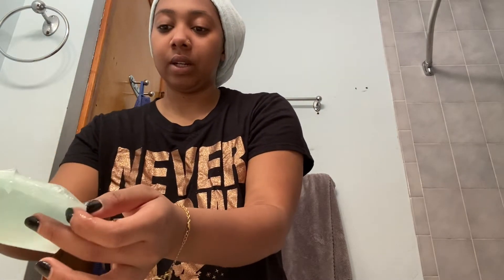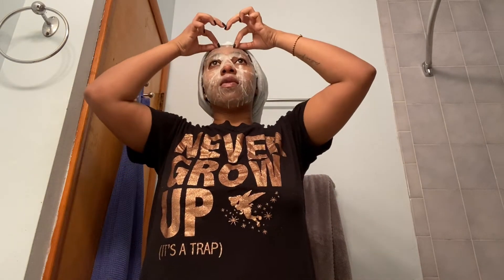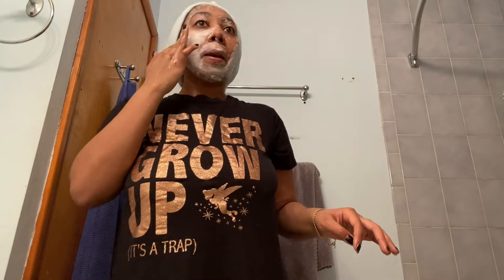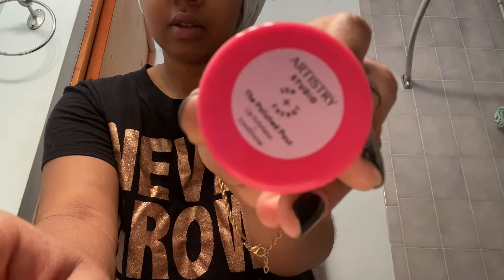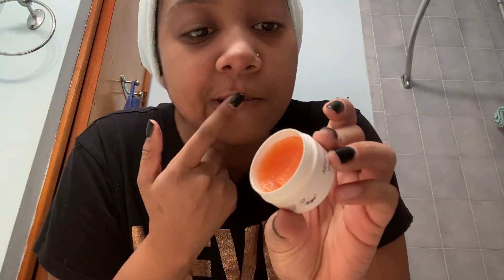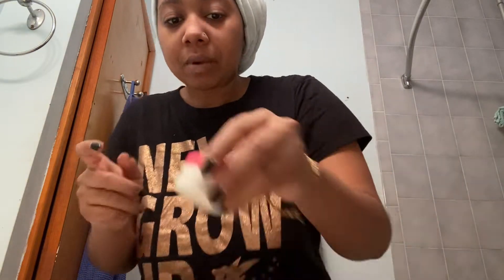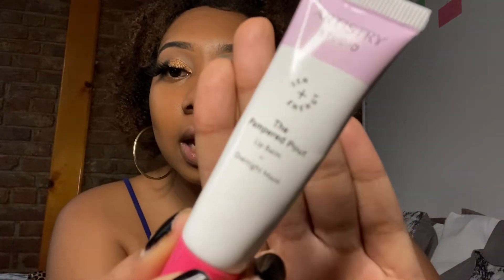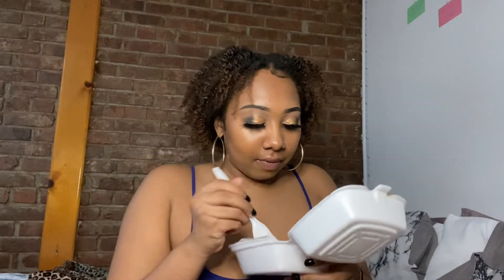SELF CARE SUNDAY / MUKBANG 💋💕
I hope y’all enjoy this video more to come !!

If you have any prank ideas please send them my way 🤪

Also the products I used are in my shop click the link below to view items